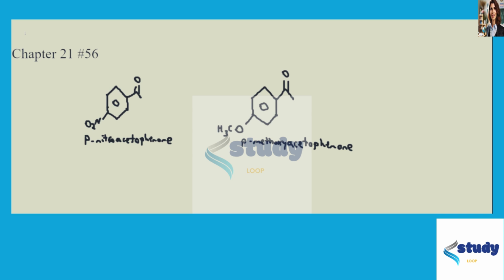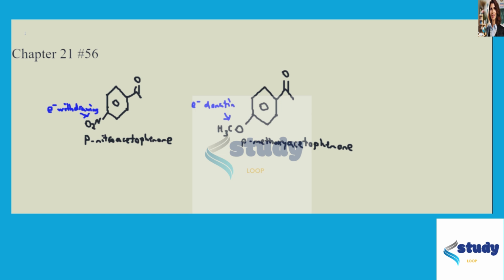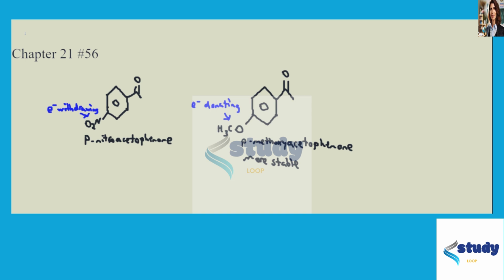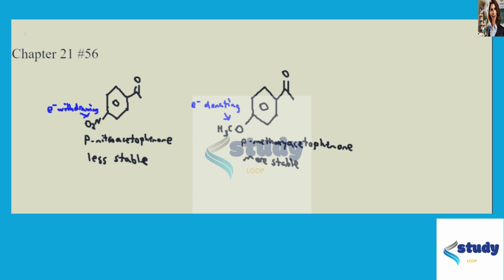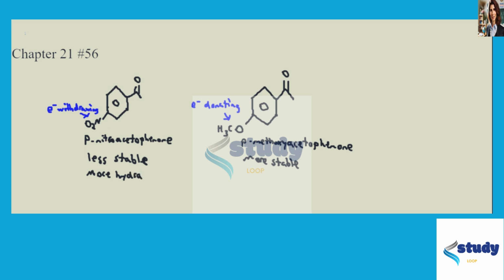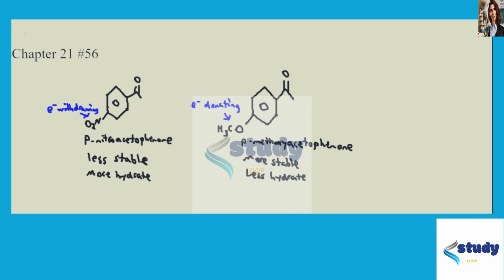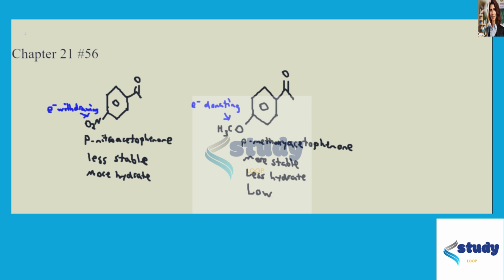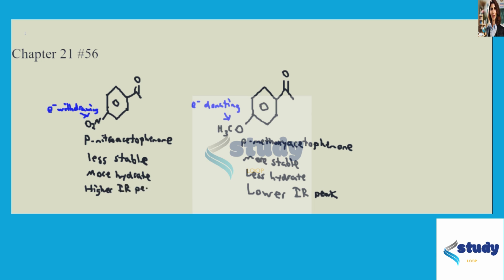[Chemistry] Consider the para-substituted aromatic ketones, NO C H COCH ( nitroacetophenone) and CH